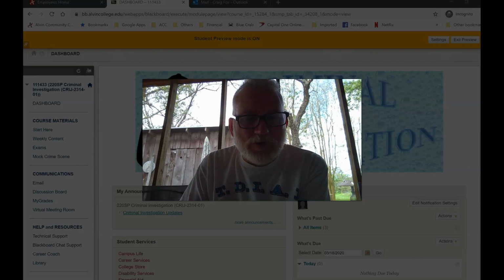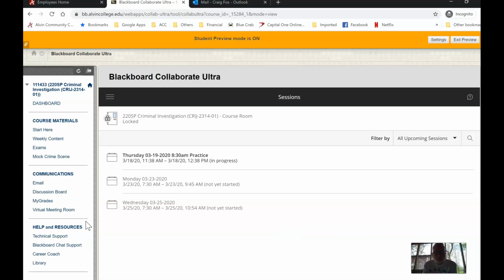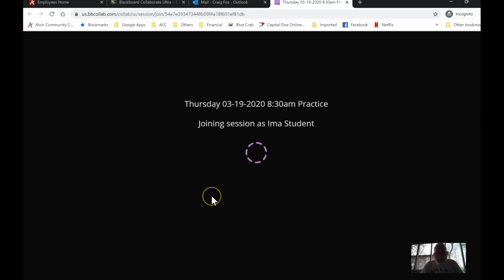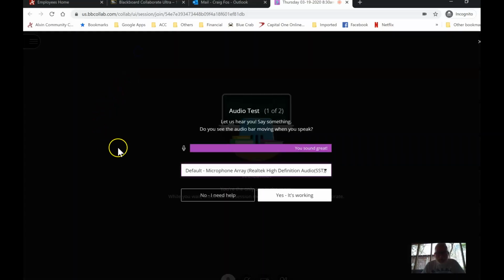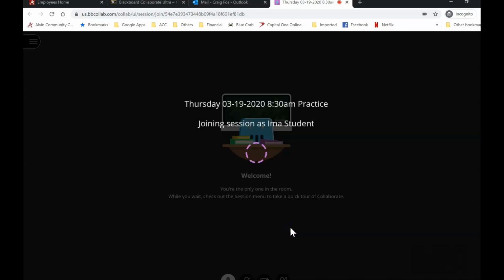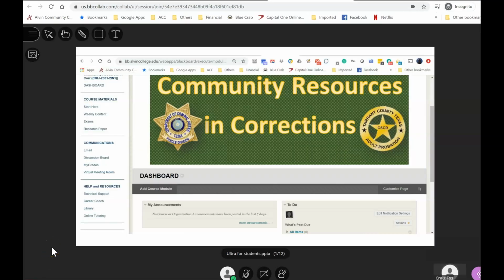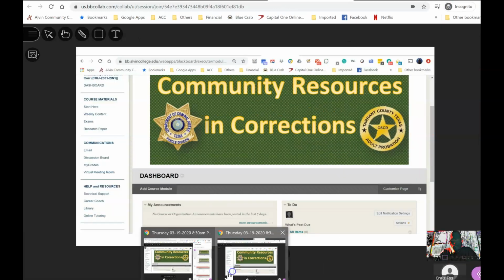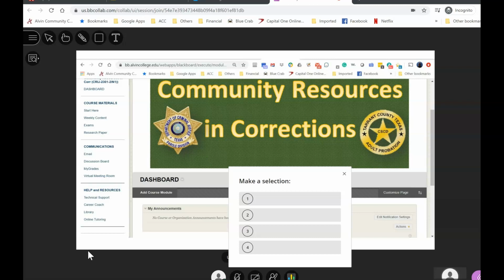Student Ultra Instructions